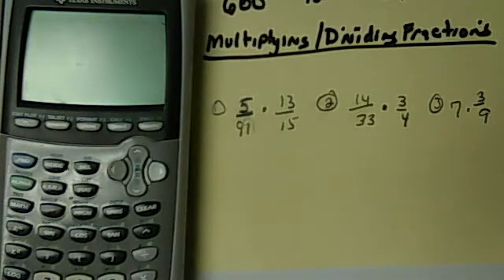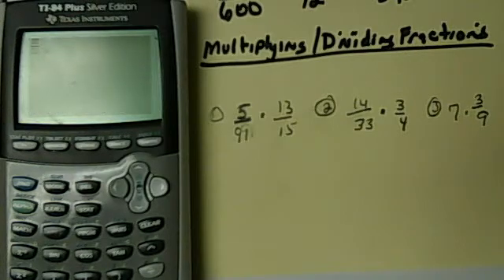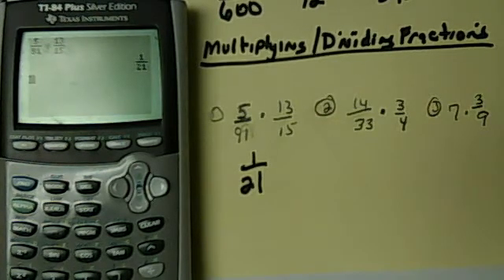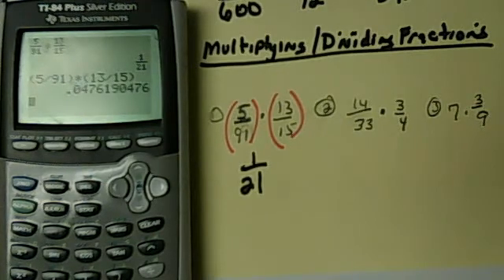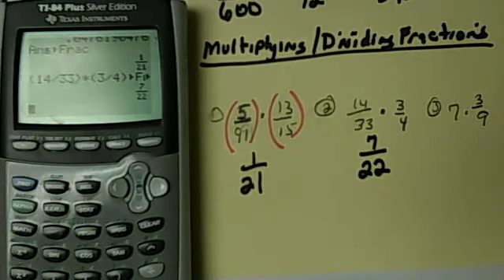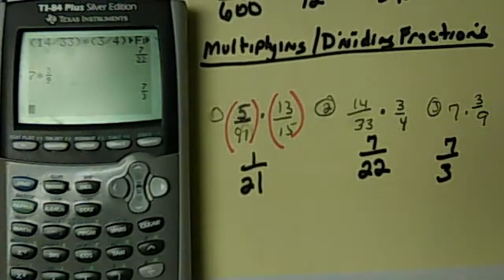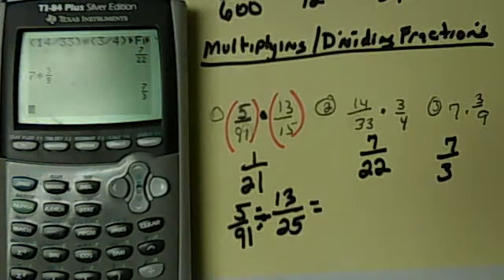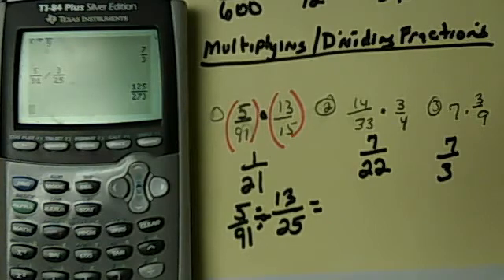Multiplying & Dividing Fractions In The TI- Calculator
This video will show you how to multiply and divide fractions in your TI-84 calculator.